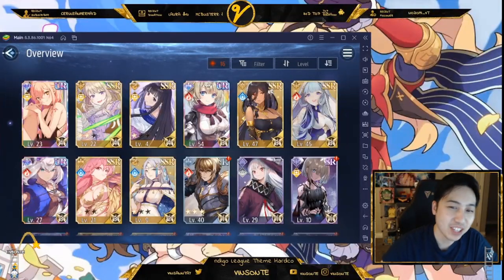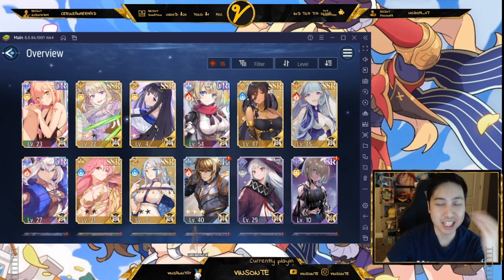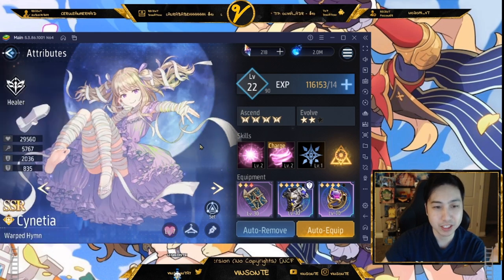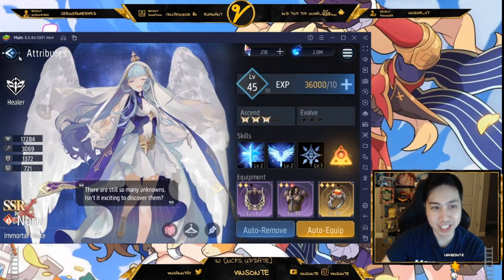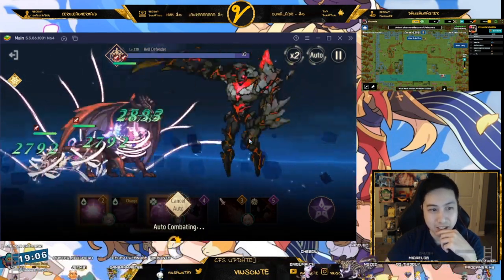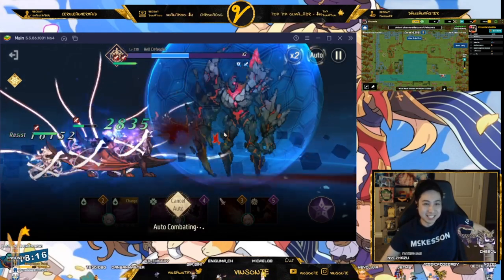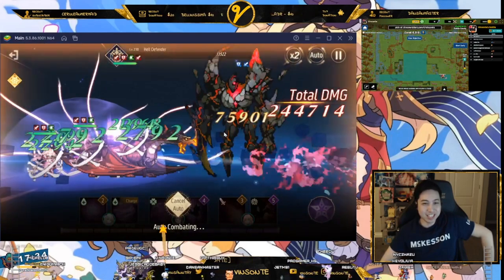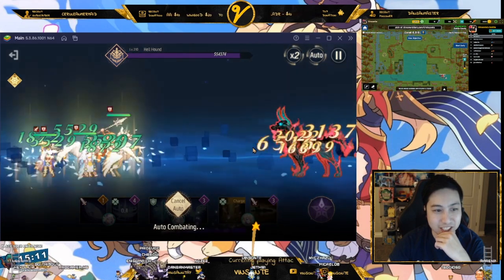Equipment Carried Me on Broken Lands Area 3 and 4! Clear With No Mercury Units - Revived Witch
Ella, Cynetia, Tama
Caledonia, Norn, Calenya